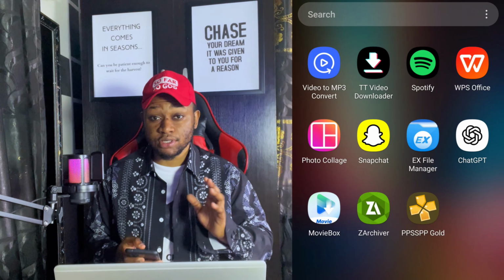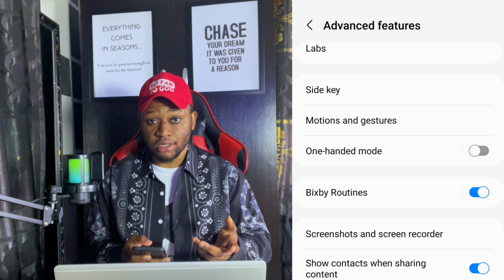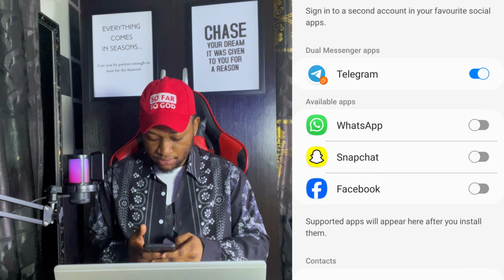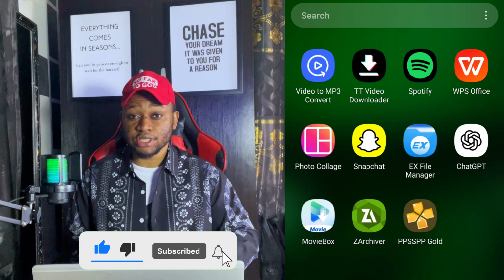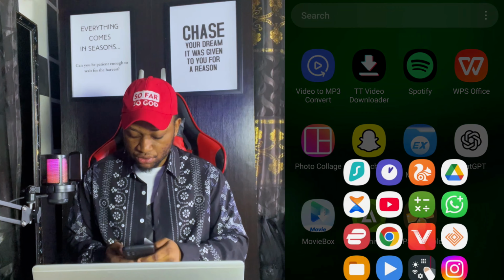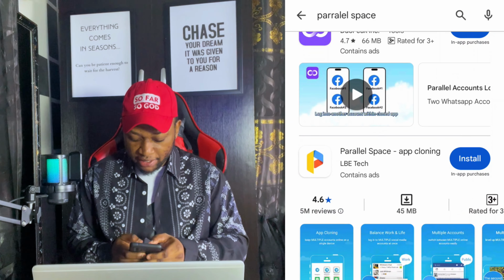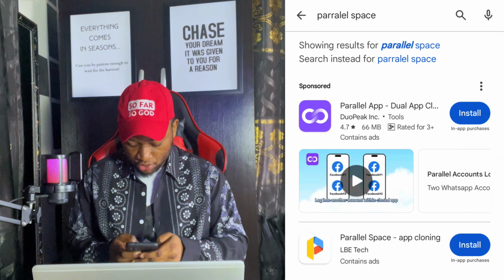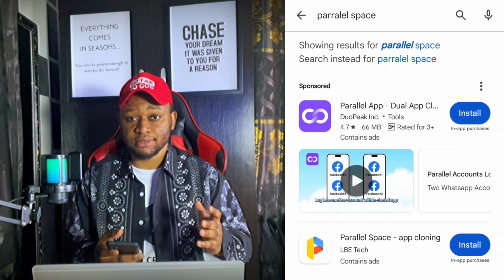How to Create Dual Apps in Android?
In this video, we'll show you how to create dual apps in Android. Dual apps allow you to have two different applications running at the same time on your Android device. This is a great skill to have if you need to work on two different projects at the same time!

dual apps are a great way to save time and work on two different projects at the same time. We'll show you how to create a dual app in Android and how to use it to your advantage. After watching this video, you'll be able to create dual apps with ease and efficiency!

How to Create Dual Apps in Android – Step-by-Step Guide to Clone Apps Without Root

Whether you want to manage two WhatsApp accounts, run dual Instagram accounts, or use multiple social media profiles simultaneously, this guide shows you how to set up dual app cloning quickly and securely. Perfect for users who need to separate personal and work accounts or just want more flexibility with their apps.

SIMILAR VIDEOS -